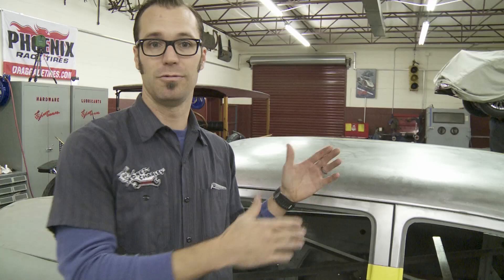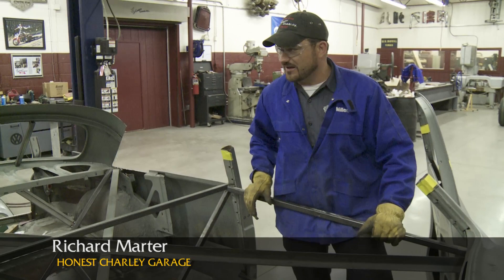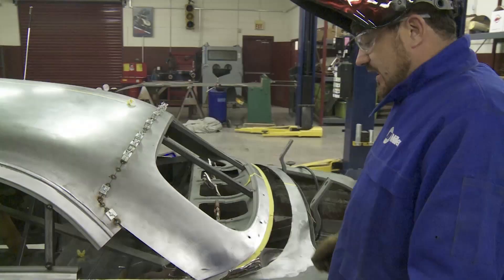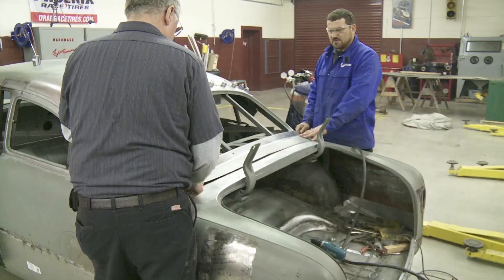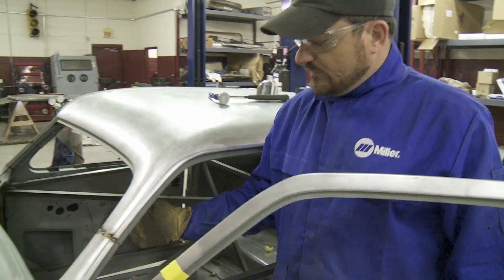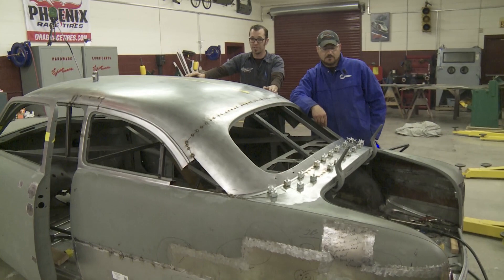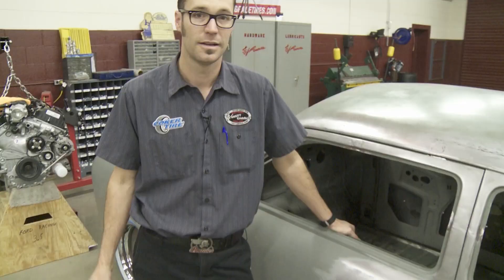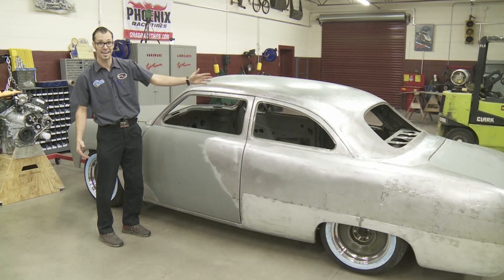2013 Street Rodder Road Tour 1951 Ford Roof Chop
Street Rodder Magazine taps Honest Charley Garage to build their flagship car for the 2013 Street Rodder Road Tour. Richard Marter and Delton Scott tackle the roof chop to bring the 51 Ford one step closer to the rendering supplied by Street Rodder Magazine.

Follow Honest Charley on Facebook
Speed Shop